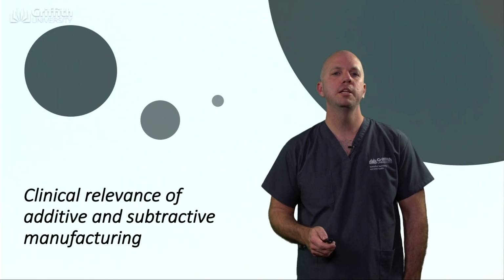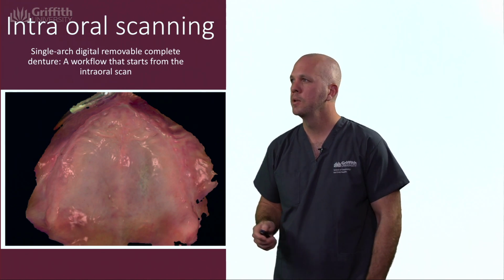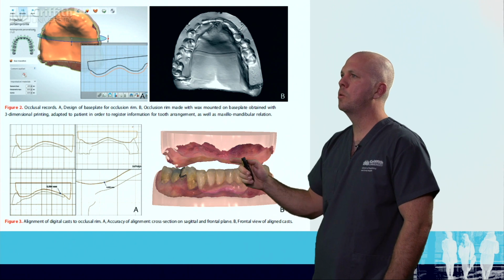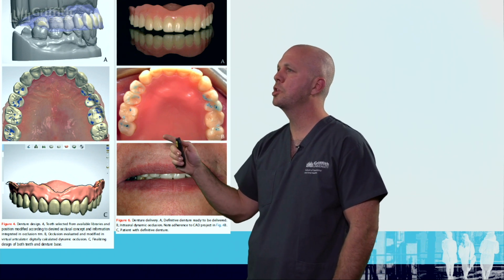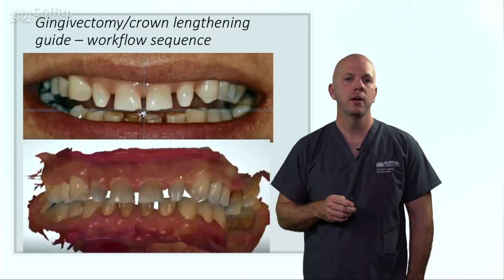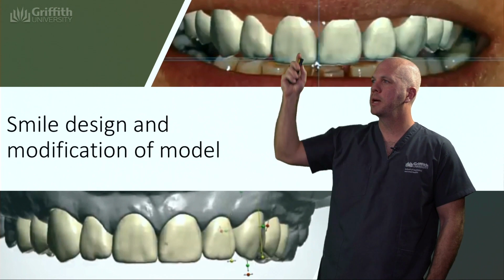Clinical relevance of CAD/CAM surgery guide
Using CAD surgery guide in Fixed Prosthodontics. Dental technology. In cooperation with Griffith University, Gold Coast - Australia.